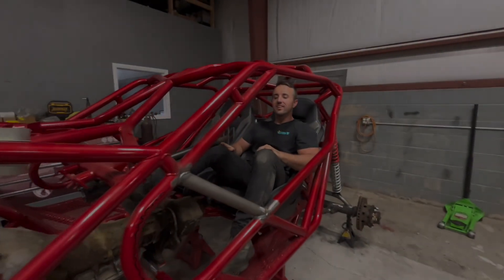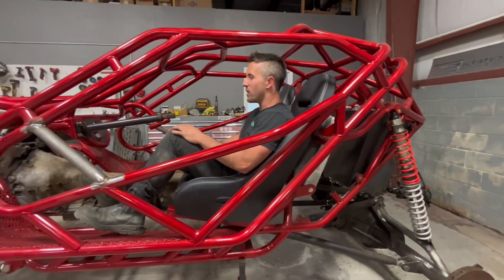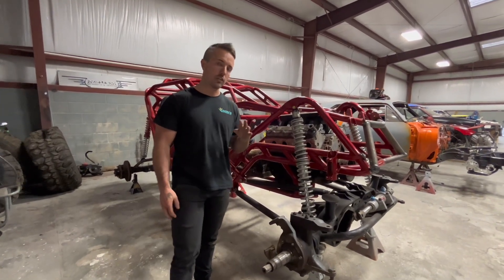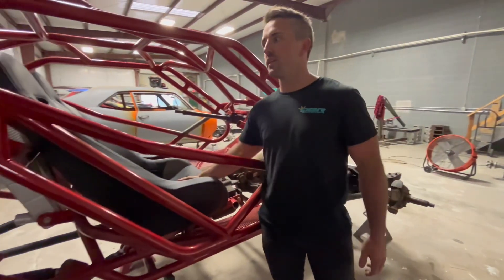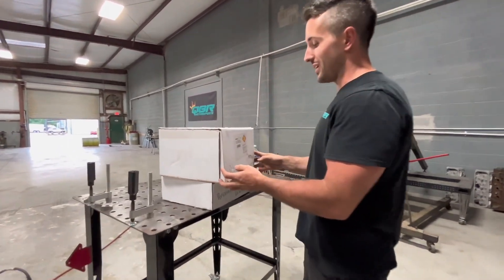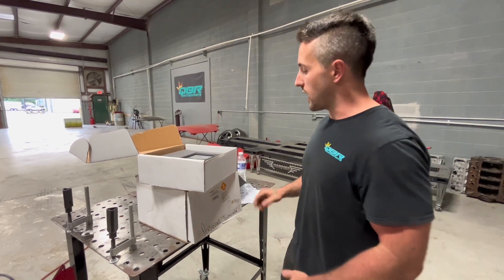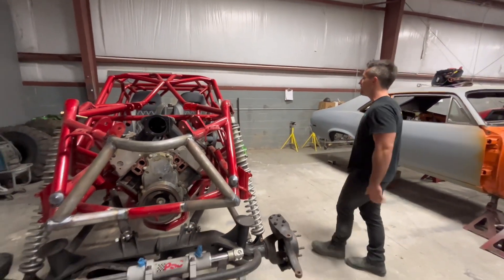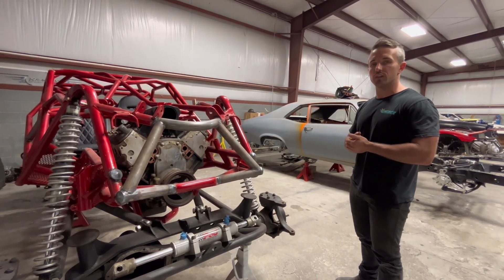QBR After Hours: Buggy Update, What About the Trail Sodas?